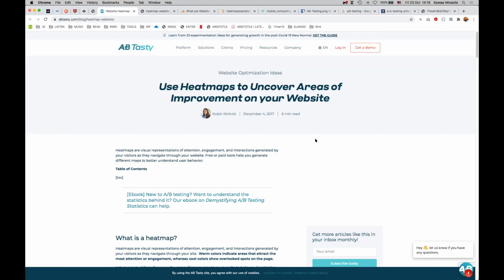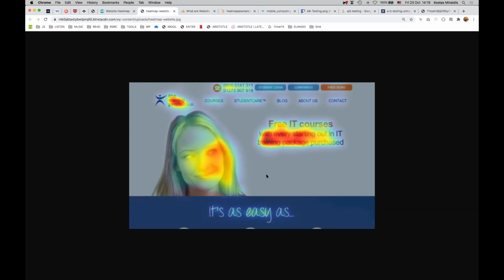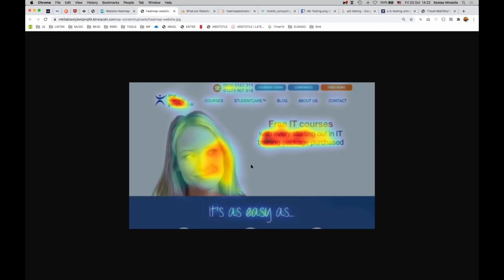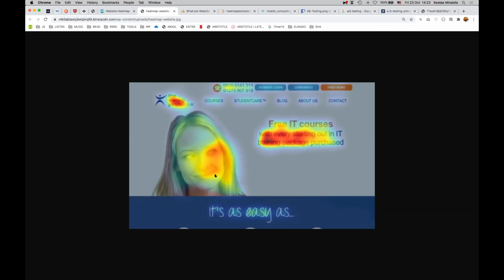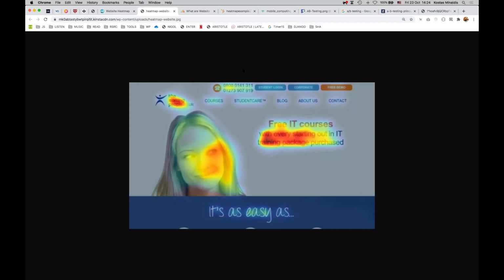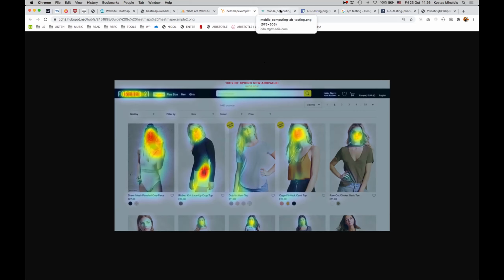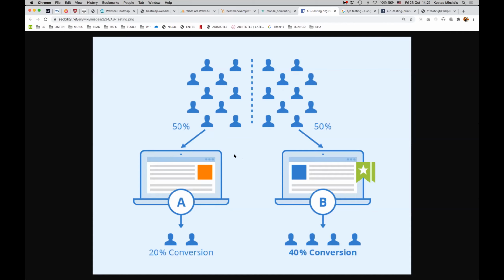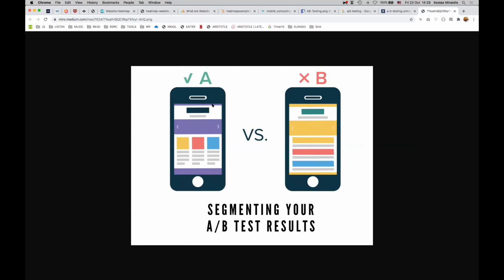What is a Heatmap? What is A/B Testing?